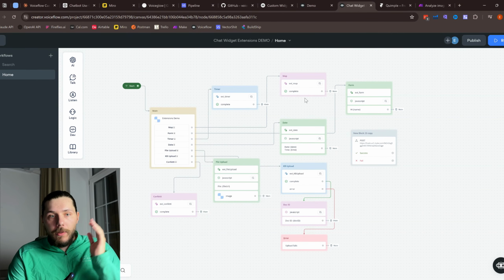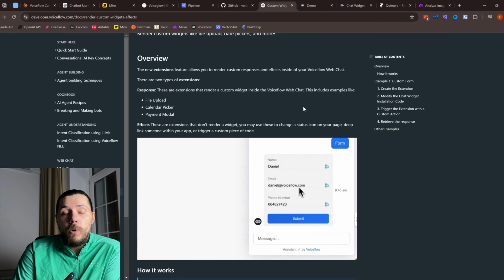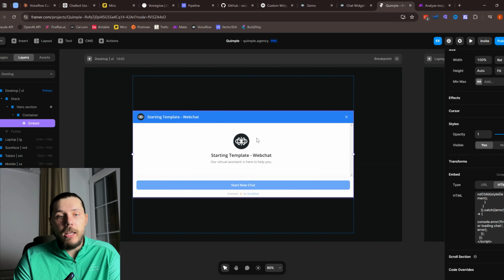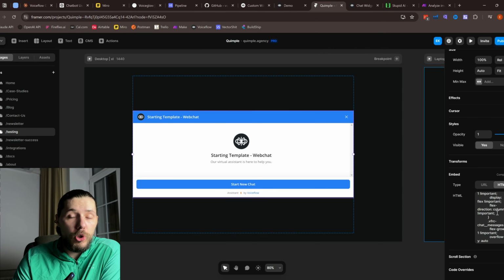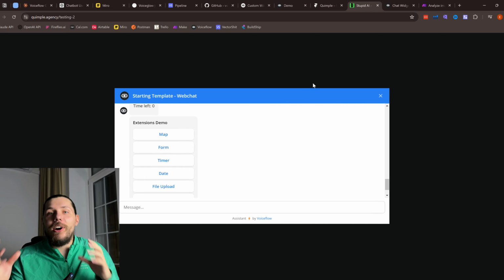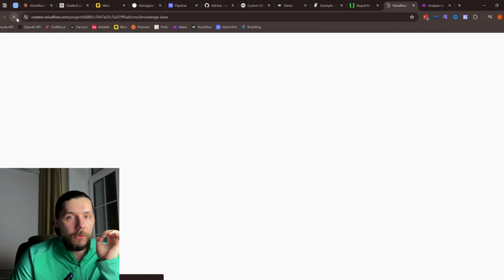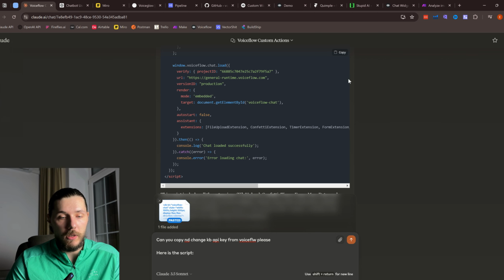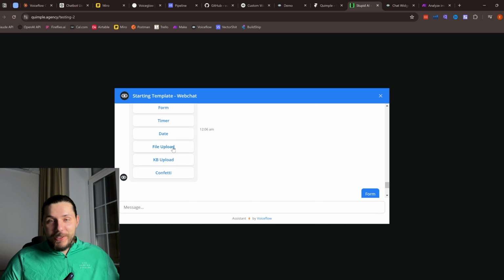7 Powerful Extensions for AI Chatbot | Voiceflow Tutorial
Let me show you how to build very powerful AI chatbots without using any code. The example that I use in the video is built on Voiceflow. Basically these are Custom Actions tutorial on Voiceflow (Voiceflow extensions).